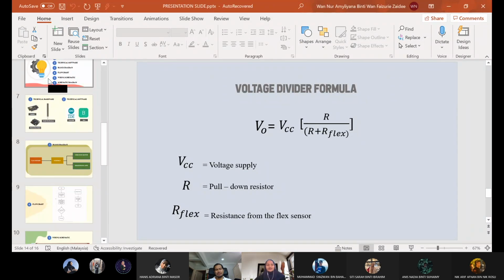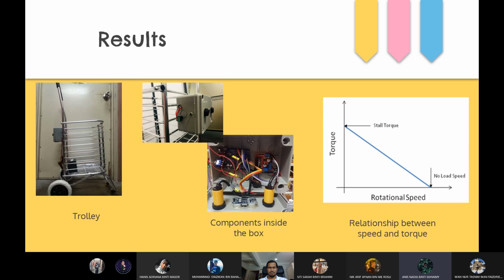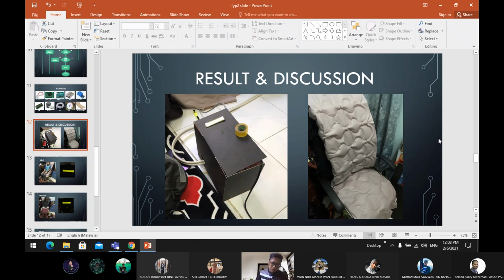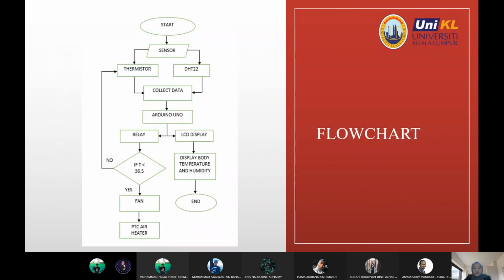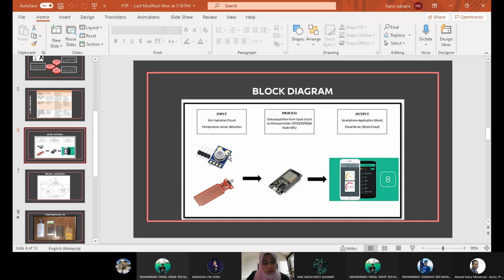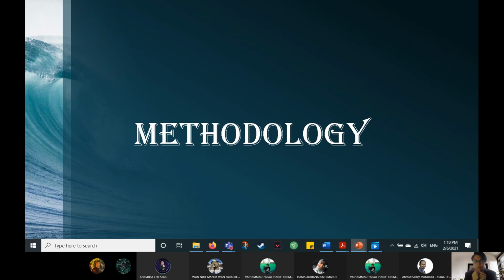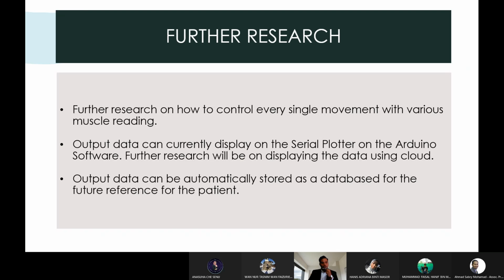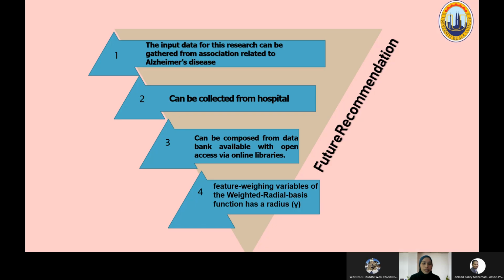Team 2 Assessors ASM n NHH 20210602 112518 Meeting Recording